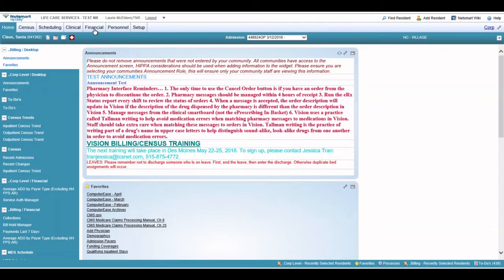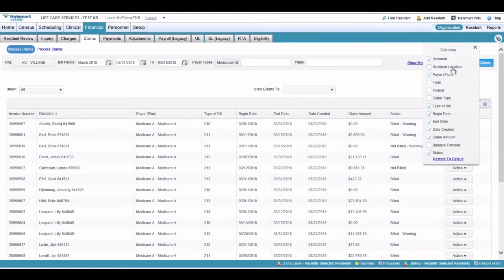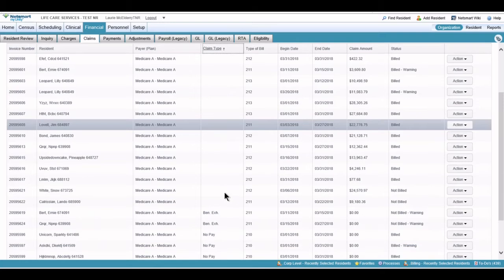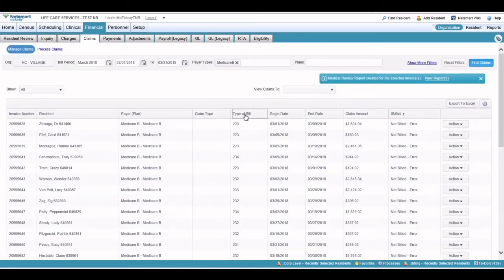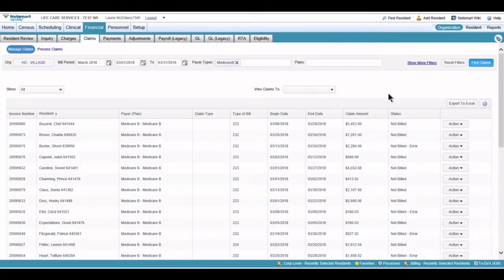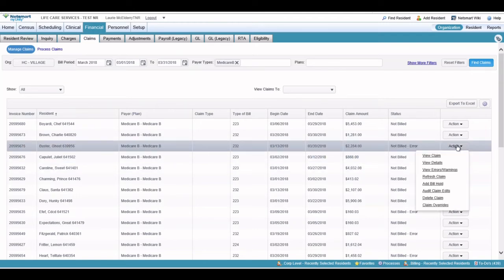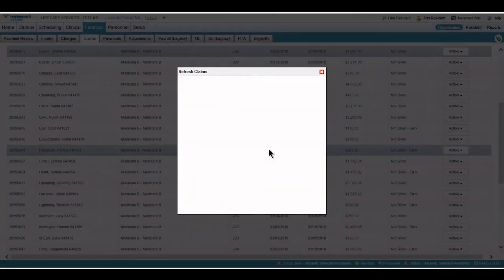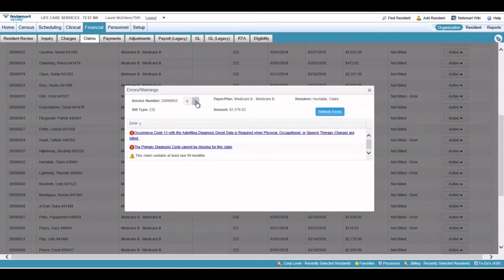9 2 4 upgrade tutorial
Tutorial demonstrating enhancements to the Claims Manager. This upgrade will be put into production 9/20/18.